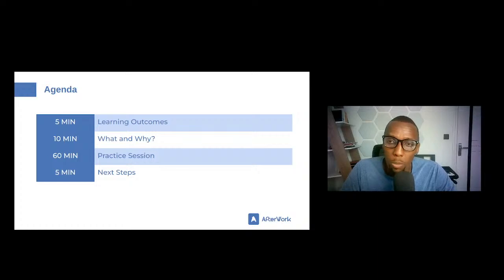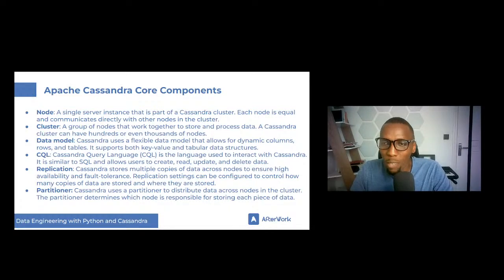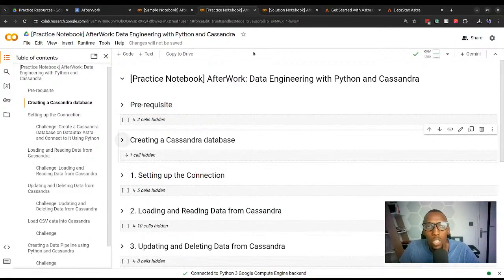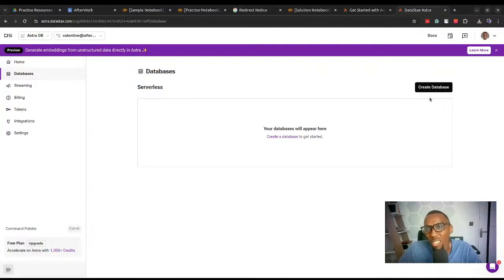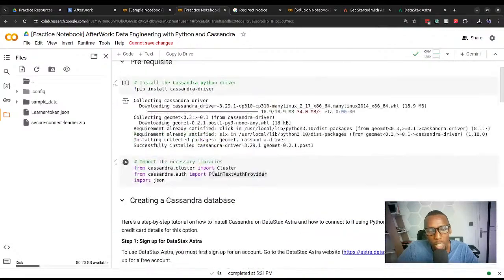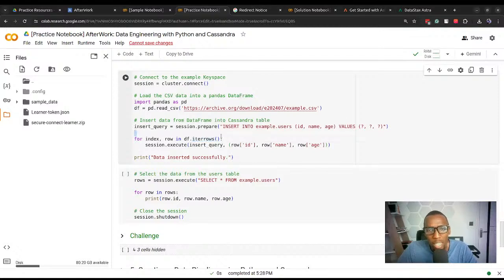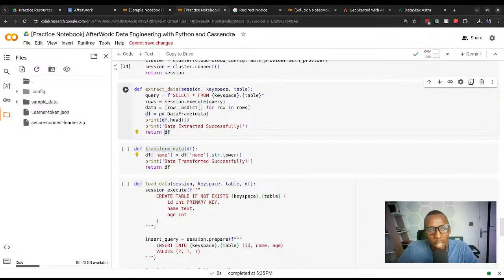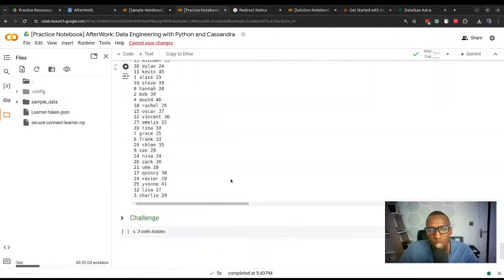Data Engineering with Python and Cassandra Course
Resources

1. Data Science with Python
2. Data Engineering with Python
3. Machine Learning with Python
4. Data Analytics with Python
5. Data Science with R
8. Data Science for Healthcare